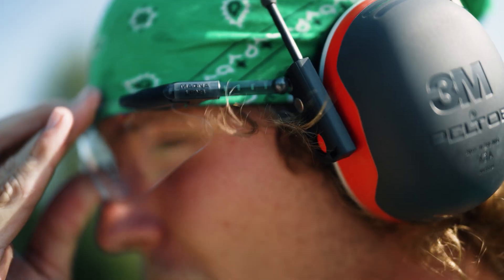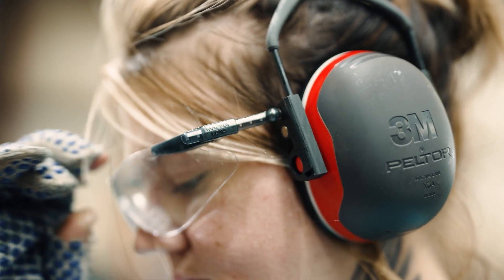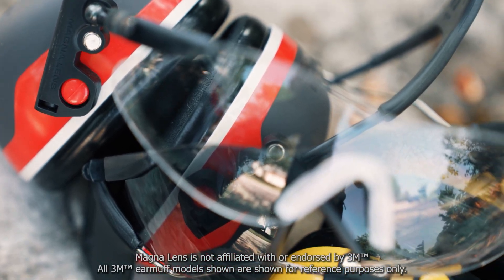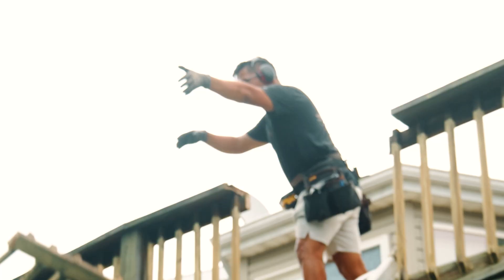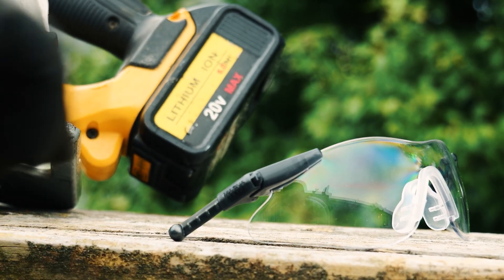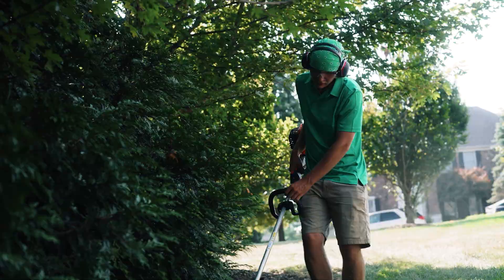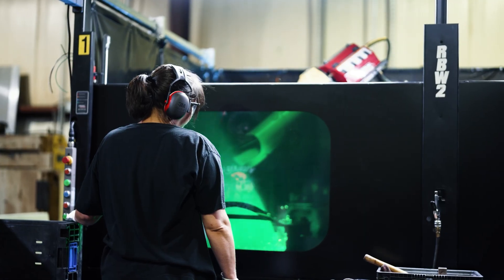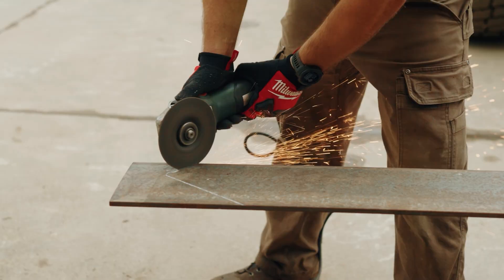Revolutionary Safety Glasses Connect Directly to Earmuffs - ComfortSafe® by MAGNA LENS®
ComfortSafe® Safety Glasses by MAGNA LENS® utilizes patented magnetic technology to securely connect eyewear directly to your earmuffs for revolutionary user comfort, compliance, and unparalleled hearing safety - saving up to 17 decibels of sound attenuation compared to traditional safety glasses.

3M™ PELTOR™ Optime™ and 3M™ PELTOR™ X-Series earmuffs are all registered trademarks of 3M™ and are shown here to demonstrate compatibility with MAGNA LENS® magnetic earmuff adapters and are solely for reference purposes only.